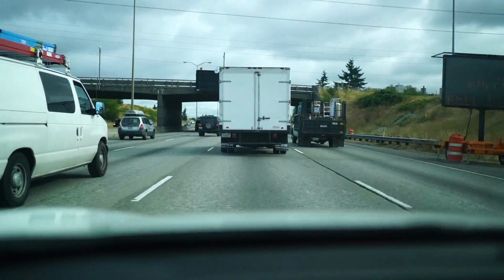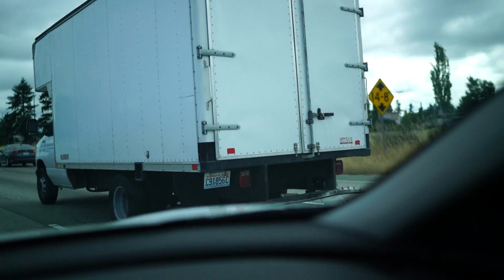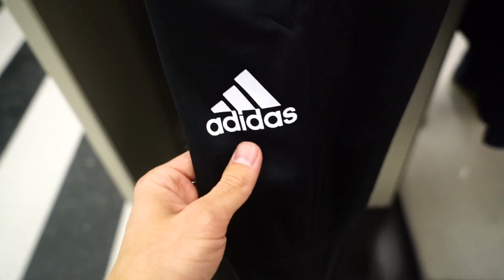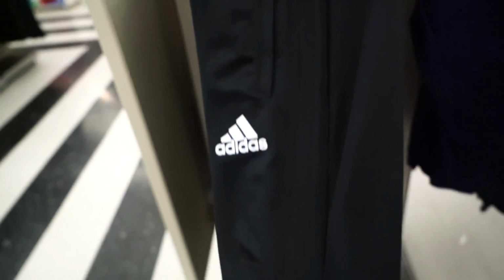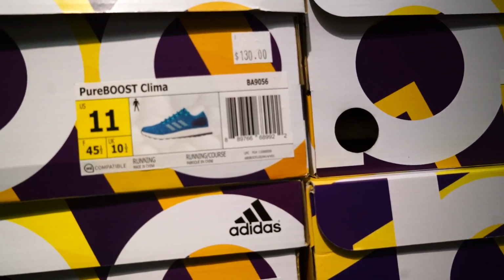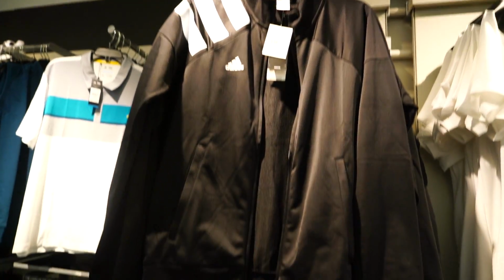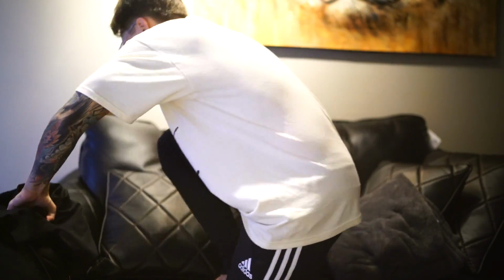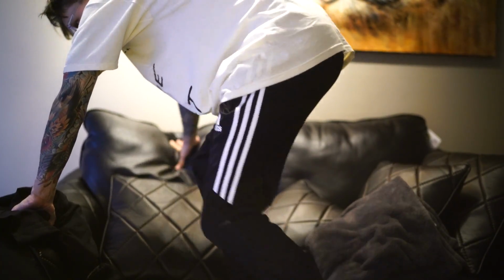SHOPPING AT THE ADIDAS EMPLOYEE STORE!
In this video we find some DEALS AND STEALS at the ADIDAS EMPLOYEE STORE!